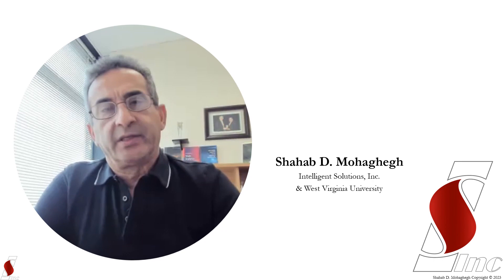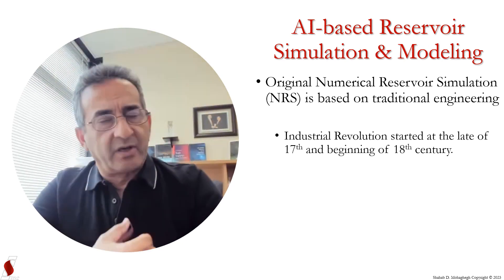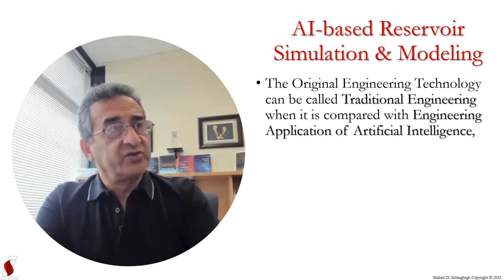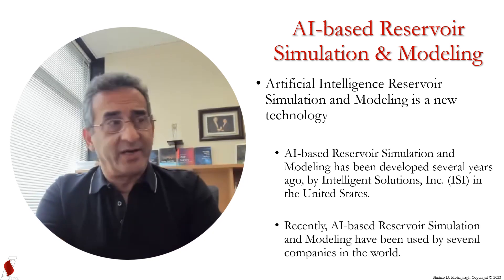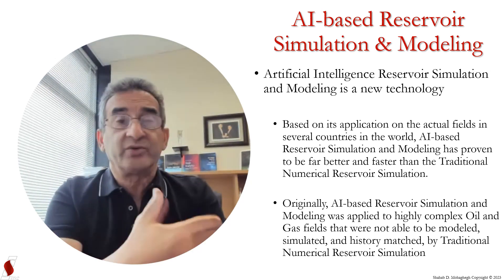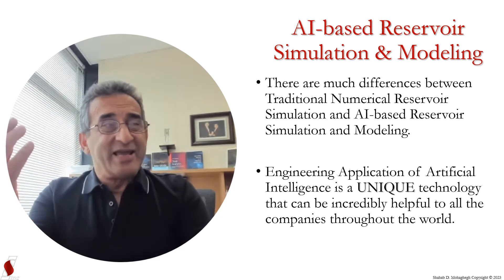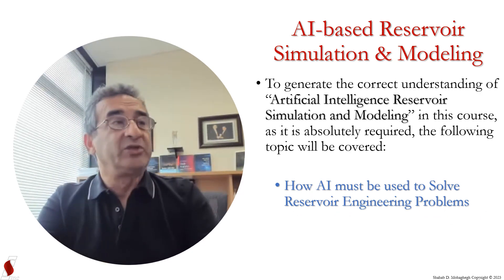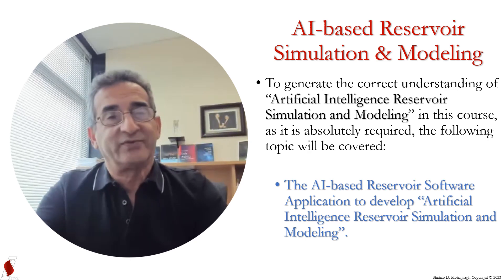Artificial Intelligence Reservoir Simulation & Modeling Explanation Video By Dr Shahab.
Do You Want to learn artificialintelligence for reservoirsimulation # modeling?

Don't miss out on this opportunity to learn from the Subject Matter Expert Prof. Shahab D. Mohaghegh.

Mark Your Calendar- 31st July 2023!

Join Our 5 Days Online Course On Artificial Intelligence Reservoir Simulation & Modeling by Dr. Shahab D. Mohaghegh.

Here are the key details about this transformative course:

📅 Course Duration: 31st July 2023 (5 Days Online Zoom)

⌚ Live Training Sessions: 10 Am US Eastern Time / 7:30 Pm Indian Time - 3 Hours / Day

💼 Target Audience: This course is designed for engineers, geoscientists, and managers. Specifically, those involved with reservoir, completion, and production in operating and service companies. In general, those involved in the planning, completion, and operation of hydrocarbon assets are the main target audience.

🎓 Expert Instructors: Our highly experienced instructor Dr. Shahab D. Mohaghegh brings a wealth of industry knowledge and practical expertise.

💻 Hands-on Learning: Participants will engage in real-world case studies and practical exercises to reinforce their learning.

🌐 Virtual Learning Environment: The course will be conducted entirely online, allowing participants to join from anywhere in the world.

📝 Certification: Upon successful completion, participants will receive a prestigious certificate recognized by the Petroleum Engineers Association.

You may also watch course webinars to be more familiar with course contents:

Don't miss out on this invaluable opportunity to upskill and transform your career! 🔝